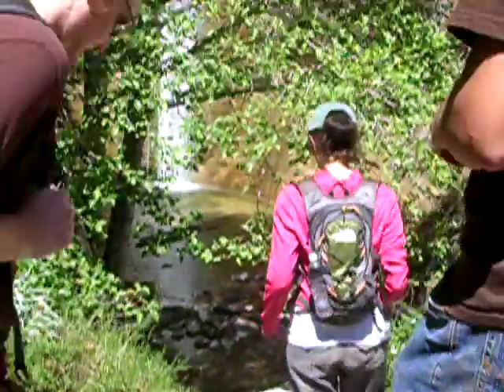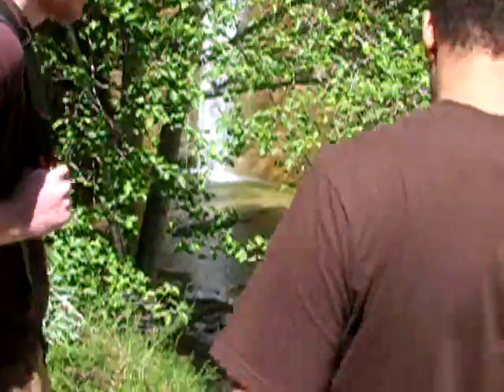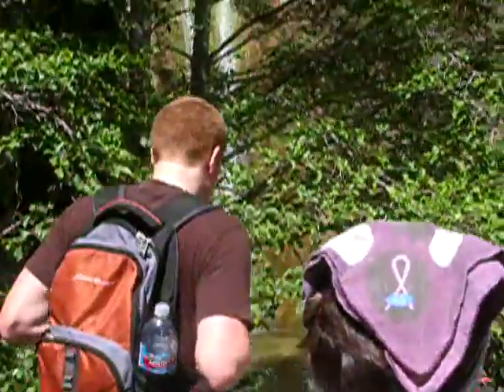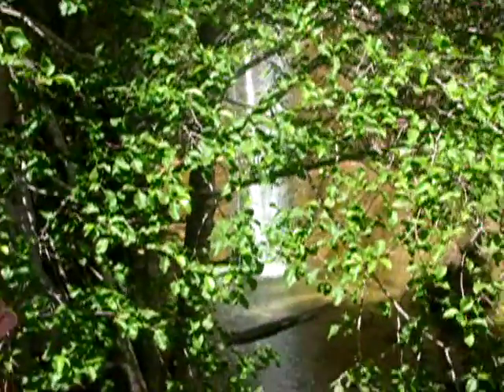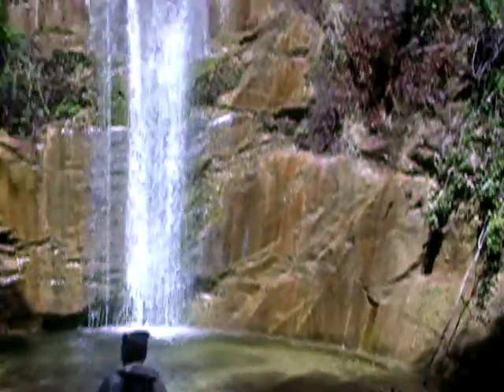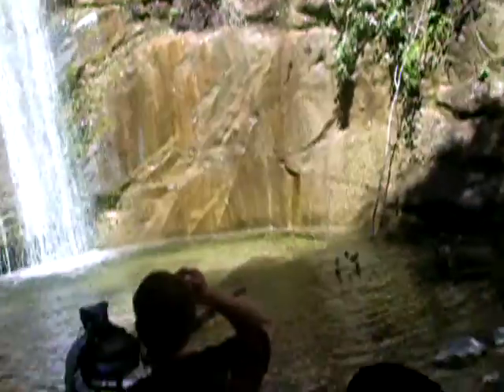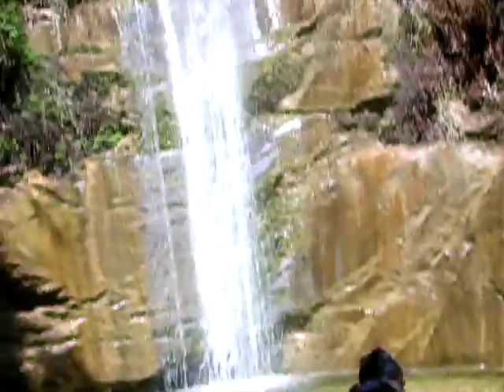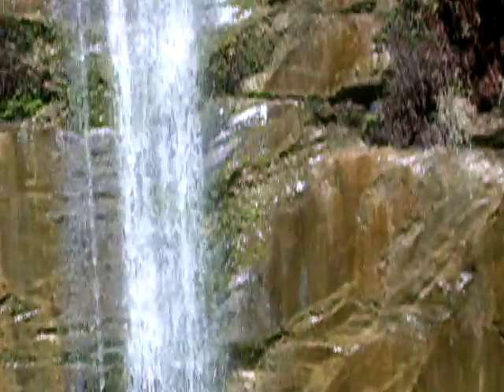Waterfall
At waterfall